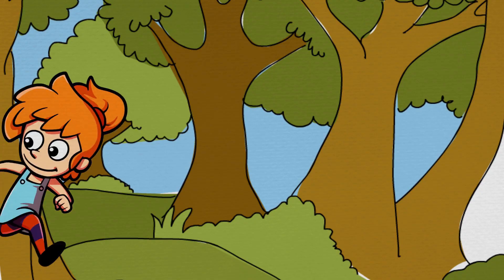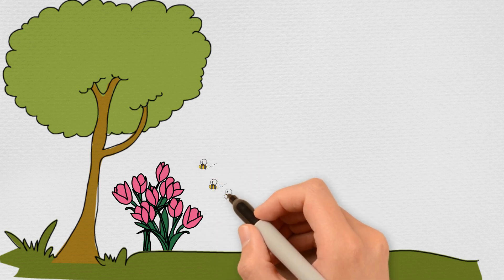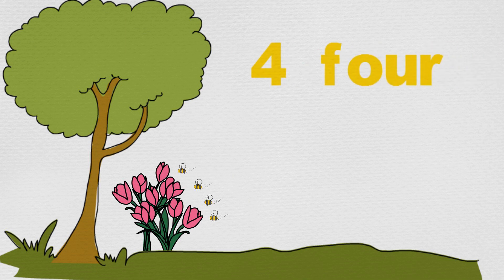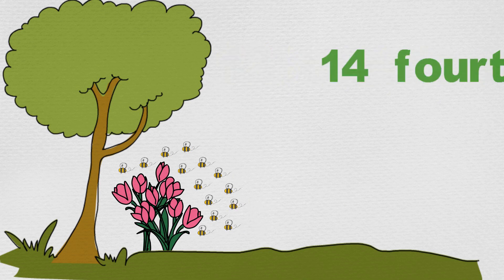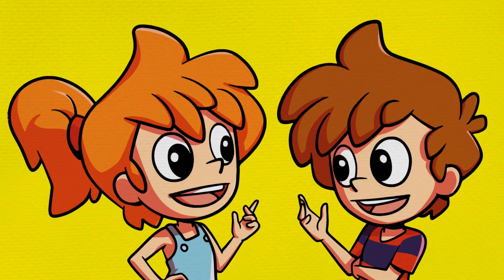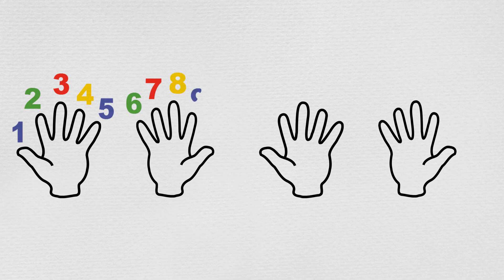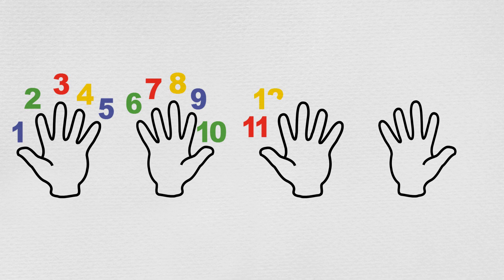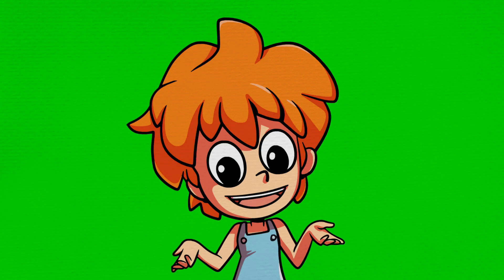K.1.5 Counting to 20, Whole Numbers Kindergarten Level - Maths For Kids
K.1.5 Max and Min count up to 20 (twenty) bees and fingers.

1. Whole Numbers
2. Addition & Subtraction
3. Multiplication & Division
4. Fractions & Decimals
5. Patterns & Algebra
6. Measurement & Geometry
7. Data & Chance